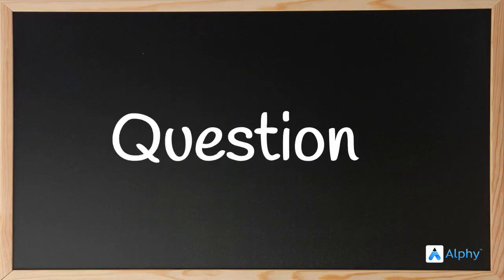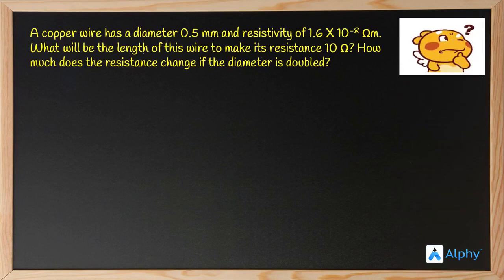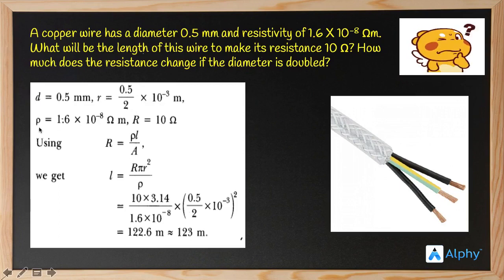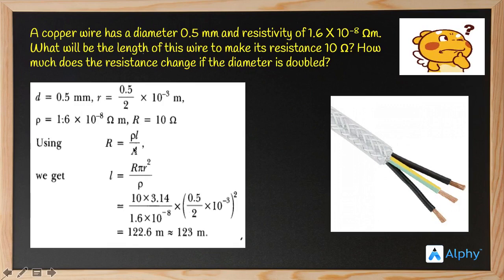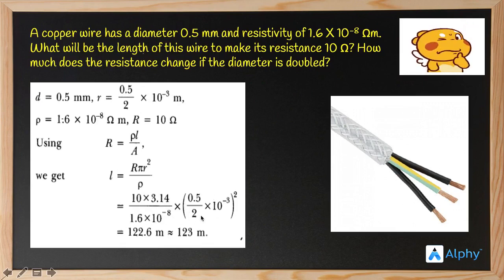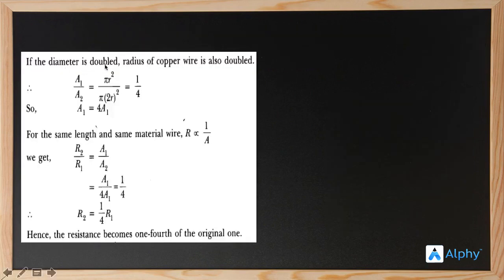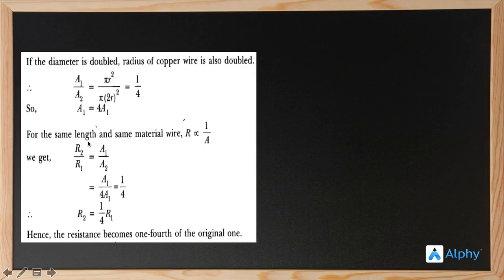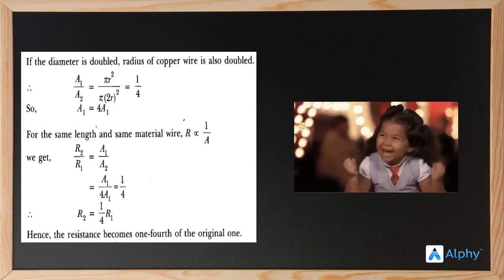Numericals | Electricity| 10th CBSE | ALPHY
Here we are going to solve a numerical involving the concept of resistance and resistivity

A copper wire has a diameter 0.5 mm and resistivity of 1.6 X 10-8 Ωm. What will be the length of this wire to make its resistance 10Ω? How much does the resistance change if the diameter is doubled?